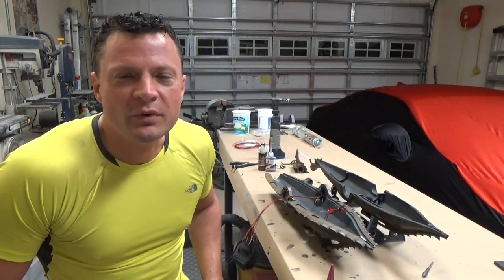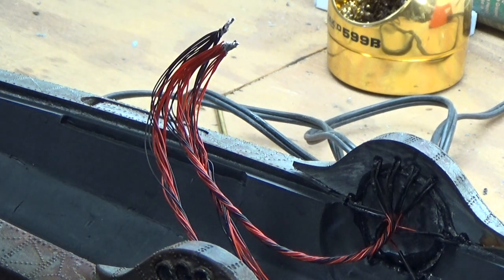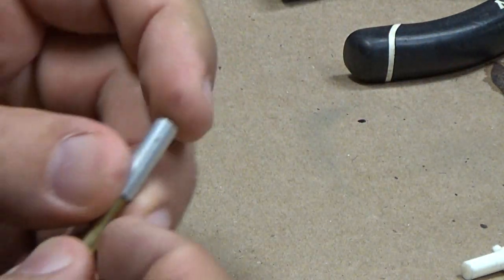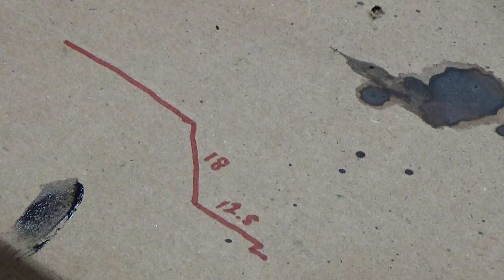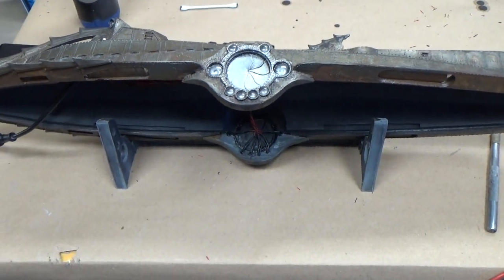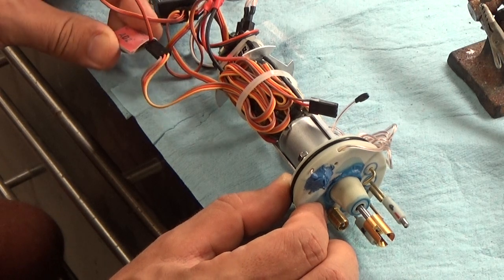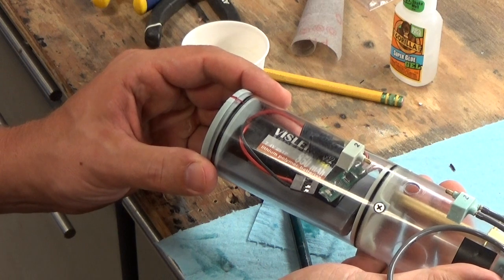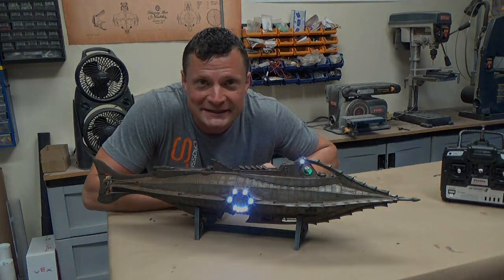Nautilus Drydocks Disney Nautilus step by step: CH4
This chapter of the walkthrough setup of this functional replica of Disney's Nautilus from 20,000 Leagues Under the Sea focuses on the watertight cylinder setup and installation of the LED lighting.

Bob Martin
RCSubGuy